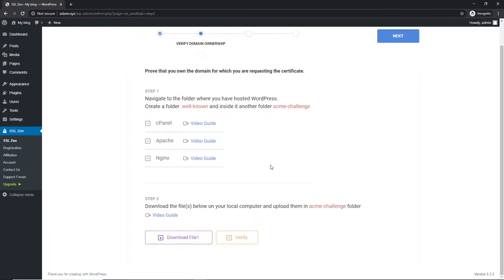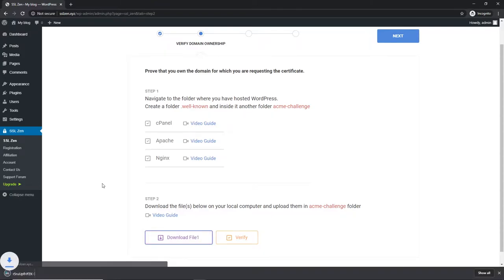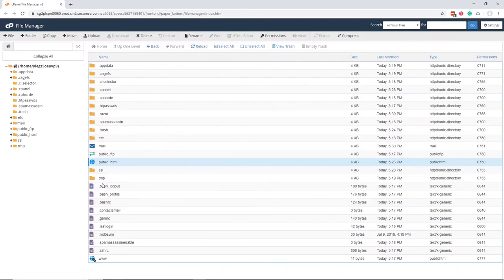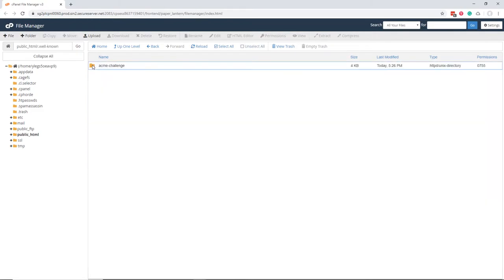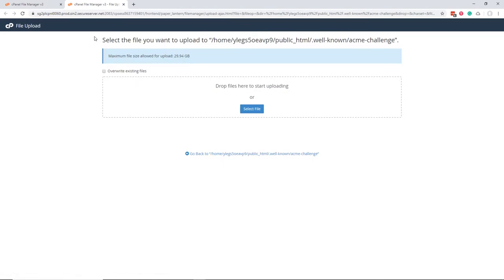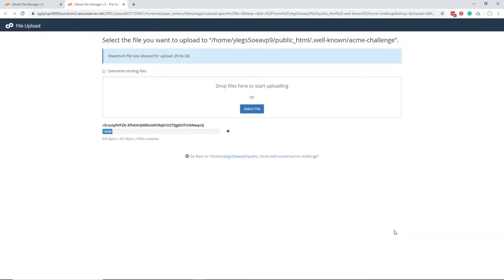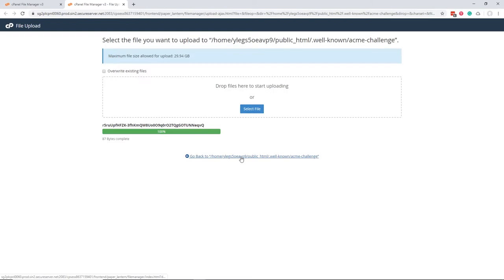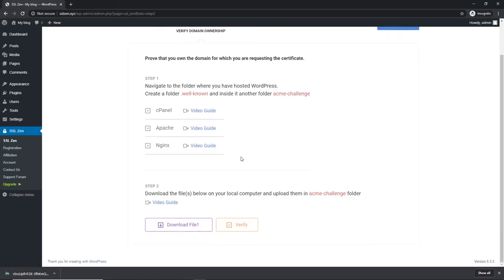SSL Zen - Verifying Domain Ownership for LetsEncrypt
In this video, we will show you how to download the verification files on your local computer and how to upload them on your server to prove your domain ownership.

 * Click on 'Download File 1' and 'Download File 2' if applicable
 * Go to 'public_html' folder in your cPanel file manager
 * Click on '.well-known' folder
 * Click on 'acme-challenge' folder
 * Click on the 'upload icon'
 * You will now see a window to upload files to your server. Click on 'select file' and browse to your downloads folder or wherever you downloaded the verification files. Upload the verification file or files by selecting them and hit the open button.
 * The window will show a progress bar and will show you once the file upload is complete.
 * You may now close the browser window
 * Go back to SSL Zen plugin and click on Verify button in Step 2. If you have uploaded your files correctly, it will open a new window with the verification files. If you uploaded two files, make sure both of them load correctly.

You have completed Step 2.